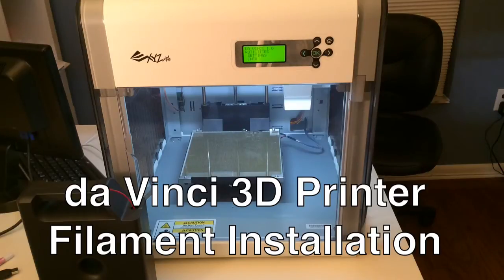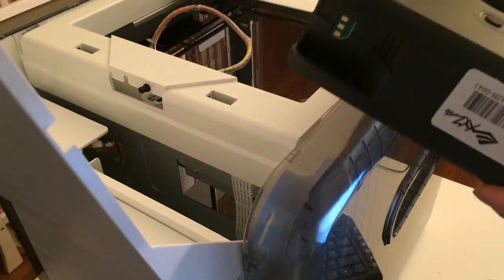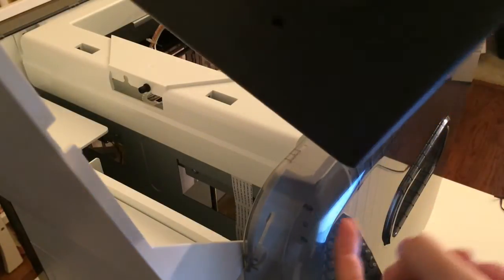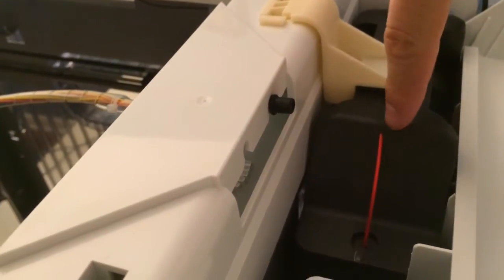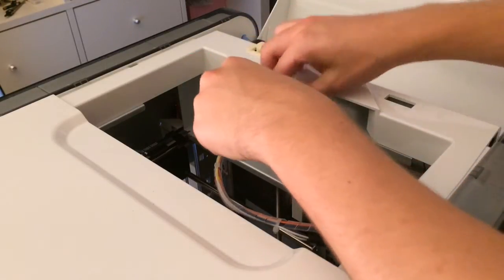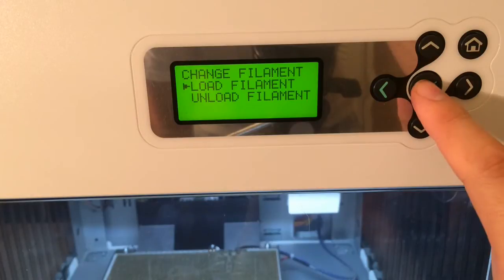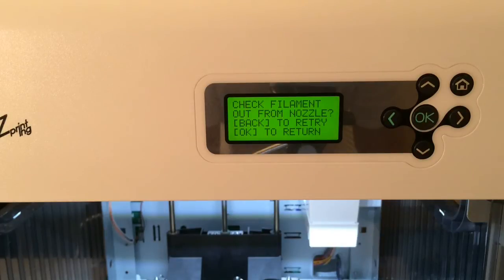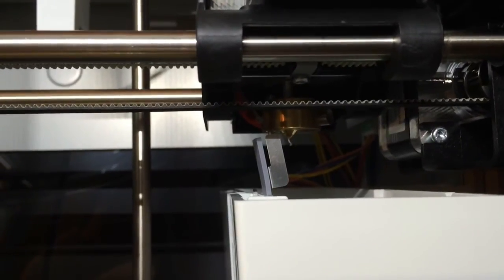How to install da Vinci 3D printer filament cartridge installation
Here are some easy quick instructions on How to install filament for da Vinci 3D Printer by XYZprinting.

Here is where you can get your filament:

Here is the link where you can buy the 3D Printer: